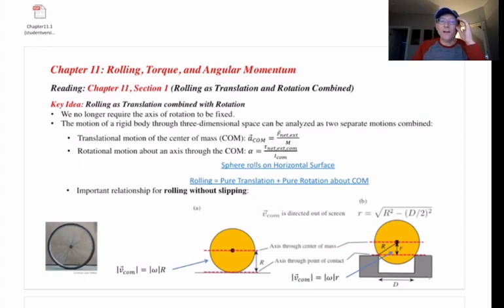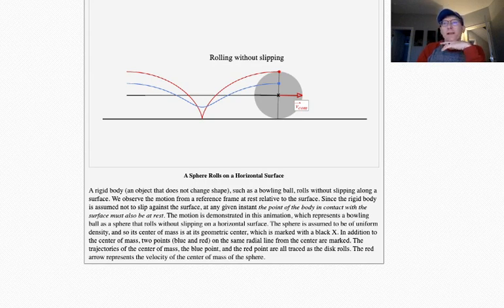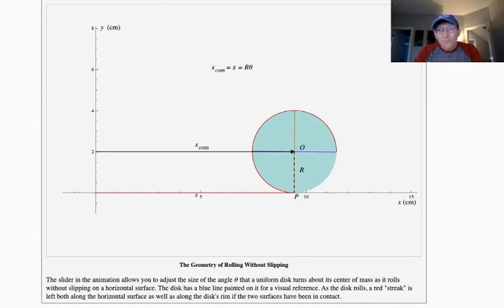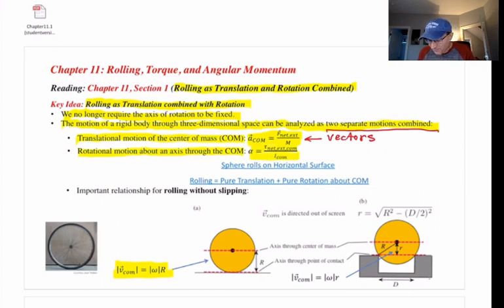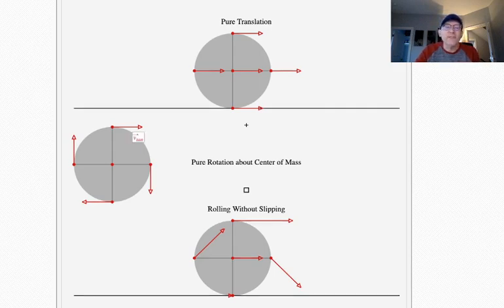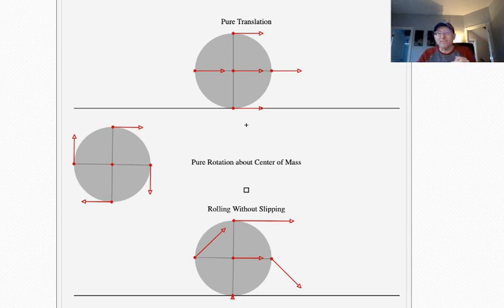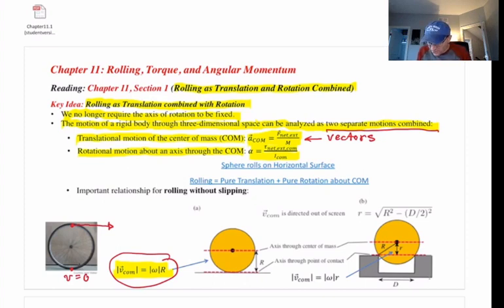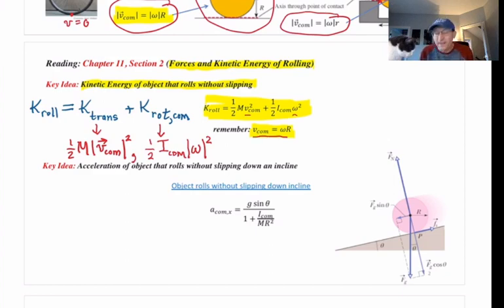Video Lecture 11.1 (Part 1): Chapter 11: Sections 1 and 2